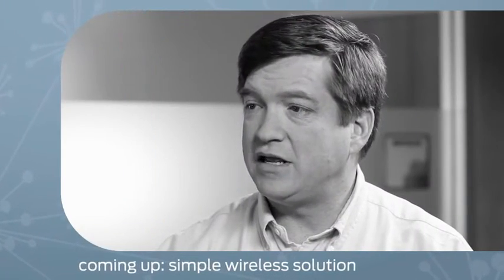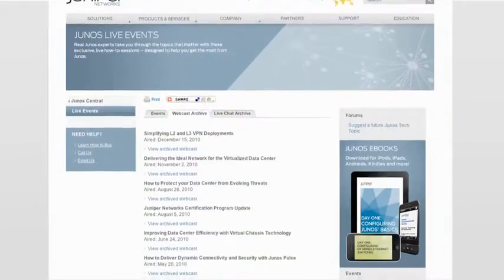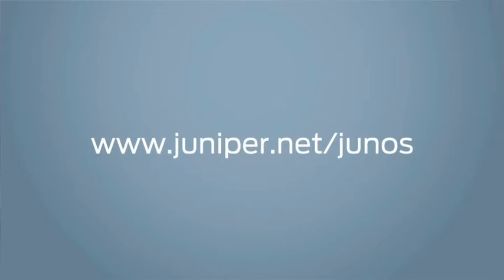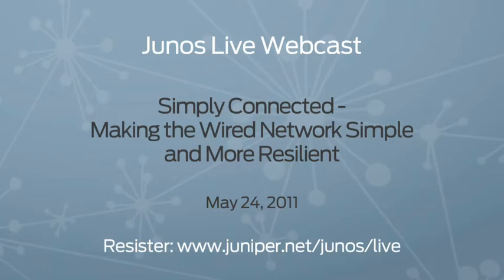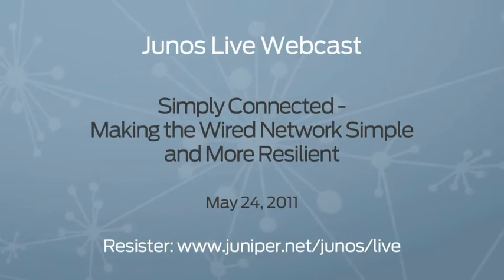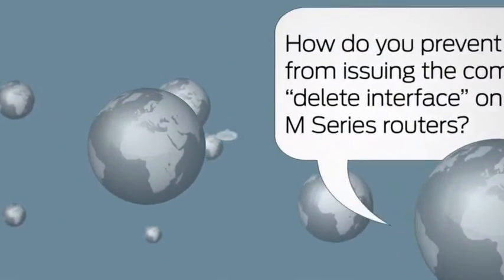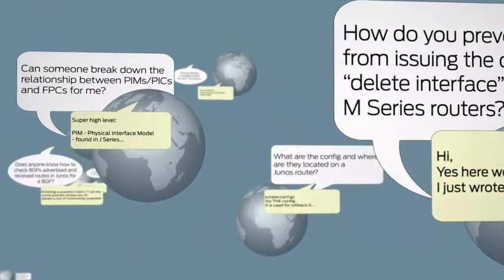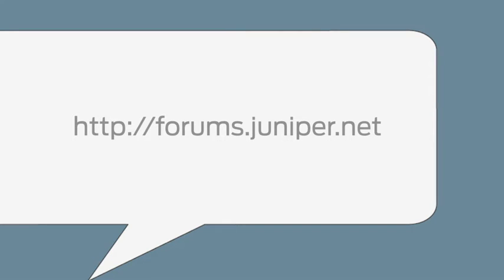Junos Connect Video Series - Simply Connect Wired and Wireless Networks, Junos SDK